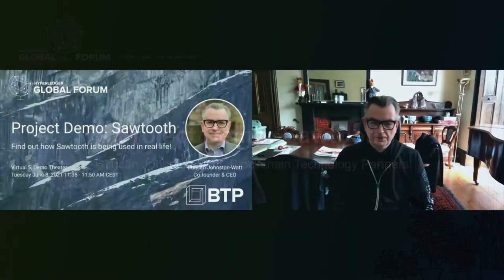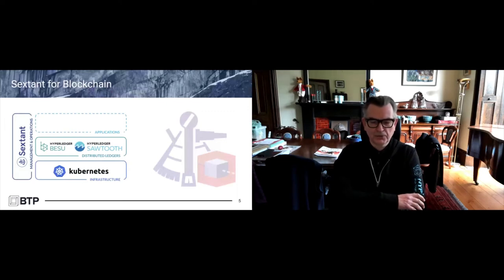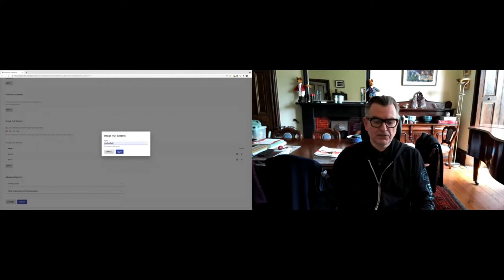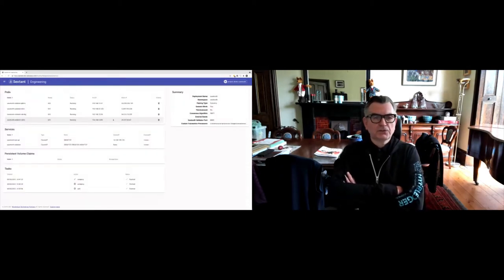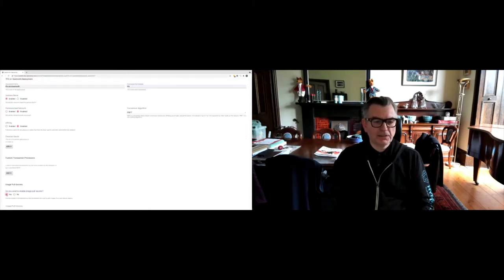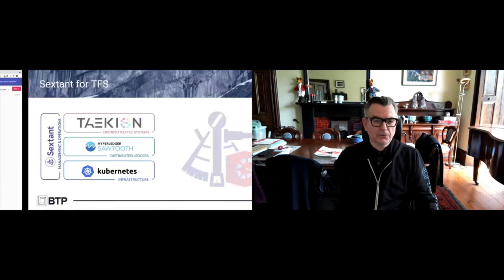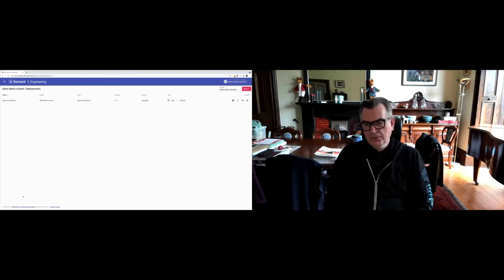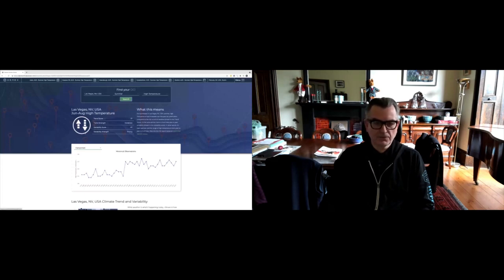Demo: Sawtooth - Duncan Johnston-Watt, Blockchain Technology Partners